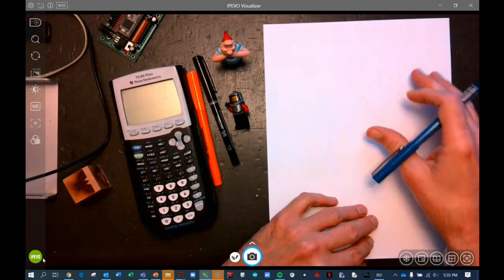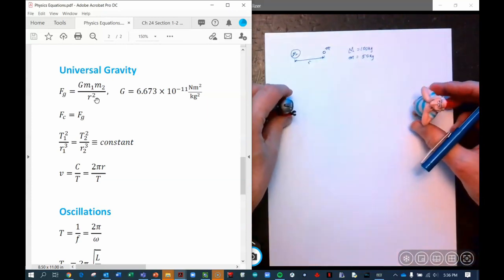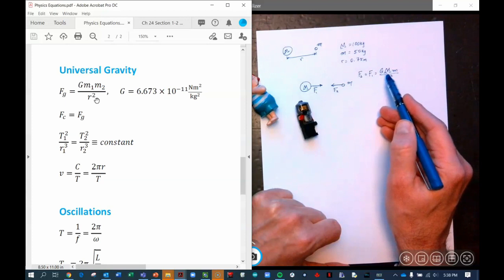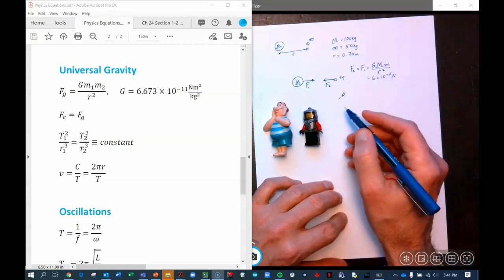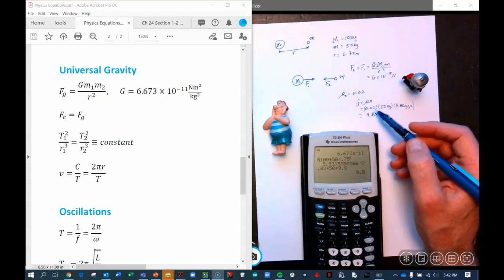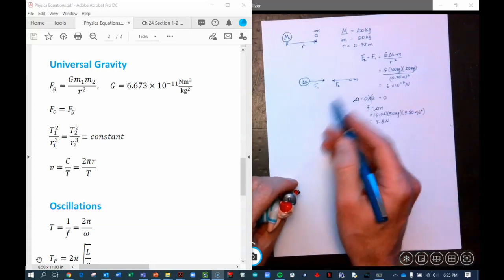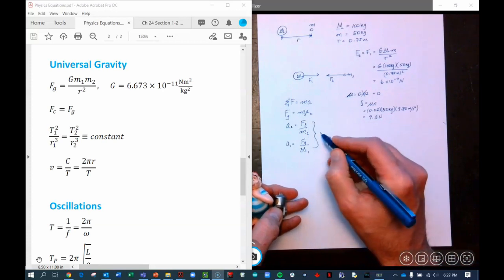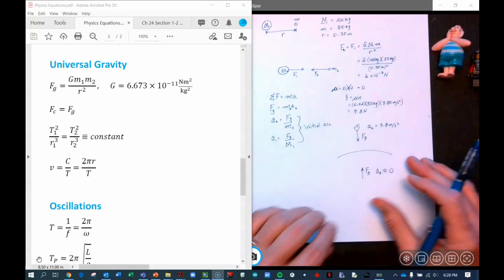Gravity Between Two Dinner Guests (Gravity Discussion 1 of 3)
The first part (of three) a classroom lecture on Newton's Universal Law of Gravity given to my Intensive Physics students on April 21, 2020.